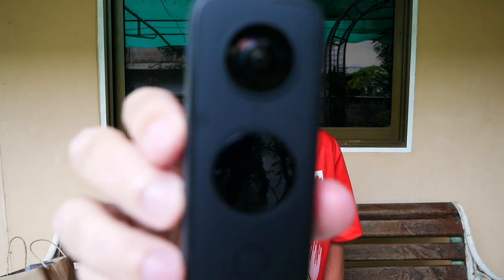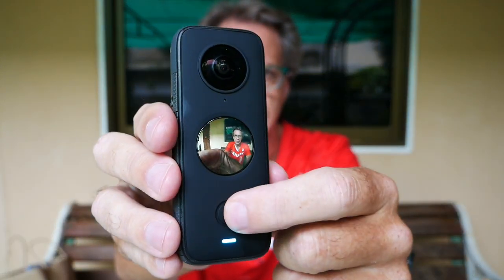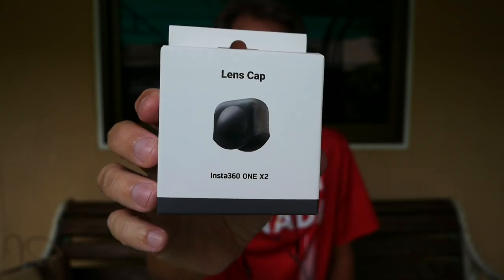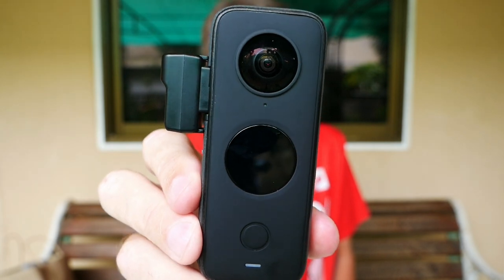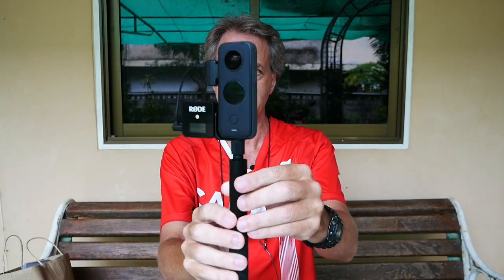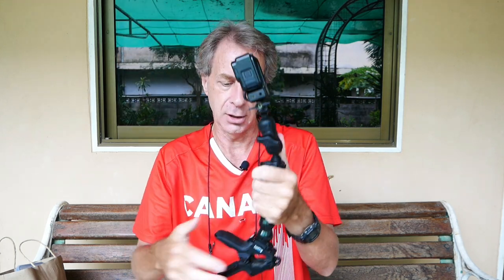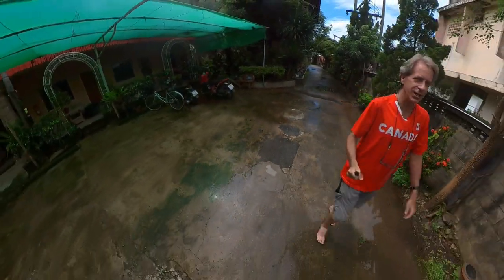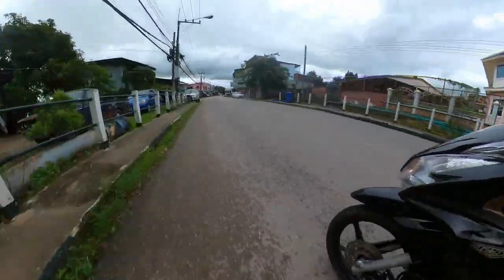Insta360 One X2 & Accessories - Some Design Thoughts (& Sample Video)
📸 GEAR LIST 📸
Main Lens: Panasonic Lumix  G-Vario 12-60 f3.5-f5.6
2nd Lens: Olympus M-Zuiko 12mm f2
Secondary Camera: Panasonic Lumix LX10
🎥 Vlogging Cam: DJI Pocket 2
🎥 Action Cam: GoPro Hero 9 Black
🎥 Action Cam: GoPro Hero 7 Black
🎥 Action Cam Scooter Mount: RAM Mount
GoPro Grip: Jaws Flex Clamp with RAM Mount
Panasonic G85 Grip: GoPro Max Grip + Tripod
GoPro Hero 9 Cage: Ulanzi G9-4
GoPro Hero 7 Cage: Ulanzi V2
🎤Microphone #1: Rode Wireless Go (1st gen)
🎤Microphone #2: Boya BY-M1 Lavalier Mic
🎤Microphone #3: Boya BY-MM1 Shotgun Mic
📱Smartphone 1: Samsung Galaxy Note 10 Plus
📱Smartphone 2: Xiaomi Redmi Note 9 Pro
Laptop: MacBook Pro 13
Tablet: Samsung Galaxy Tab S3
Editing App: Kinemaster for Android (Version 6)